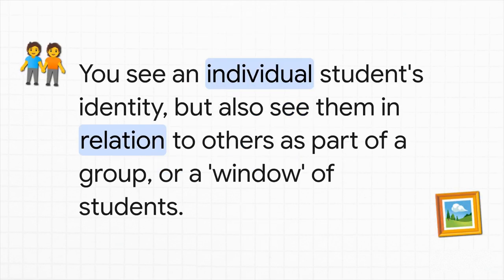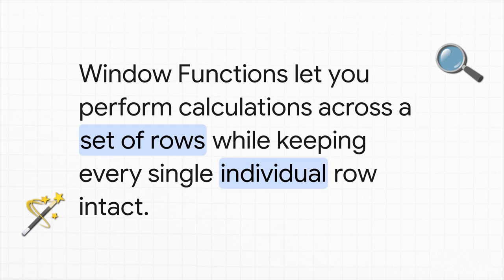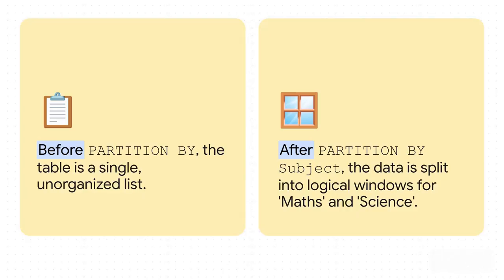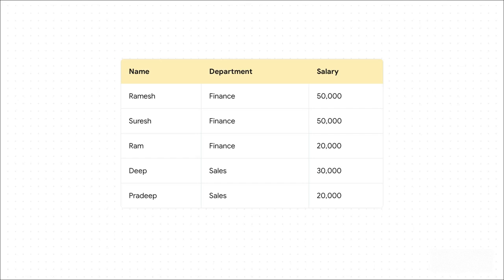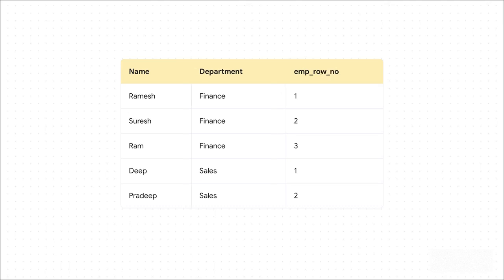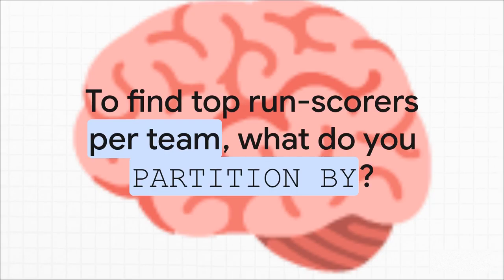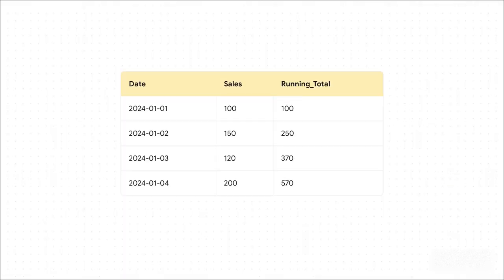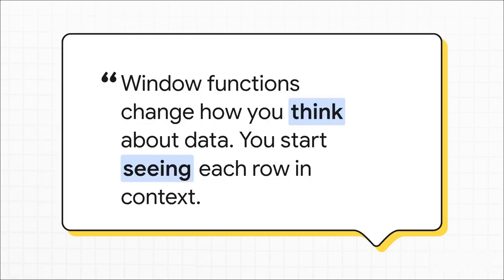SQL Window Functions EP-9 | The Magic School Photo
Level up your querying skills! This video breaks down powerful concepts: Window Functions.